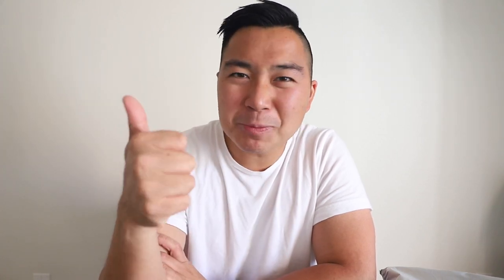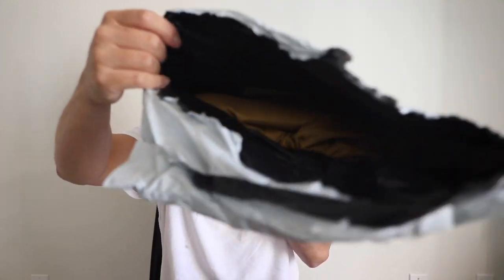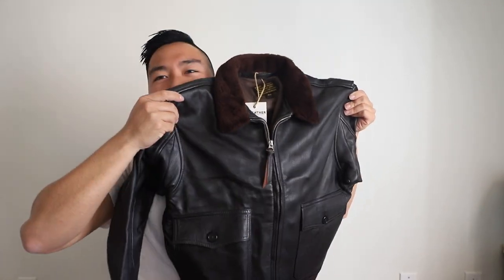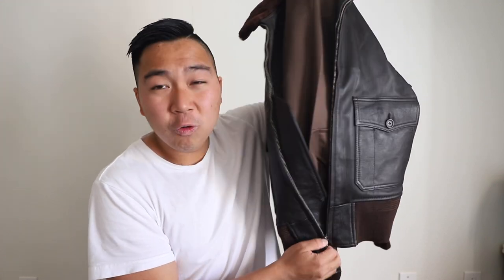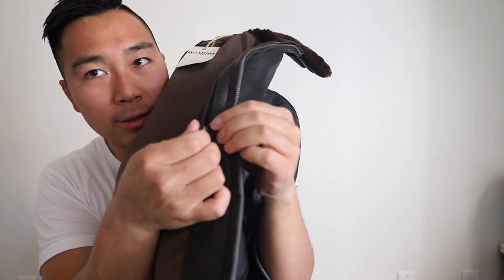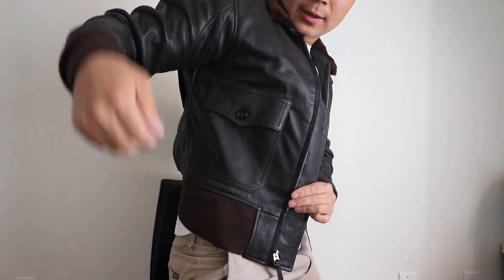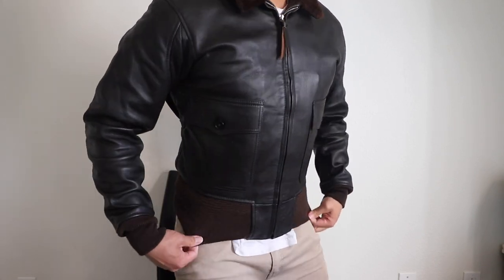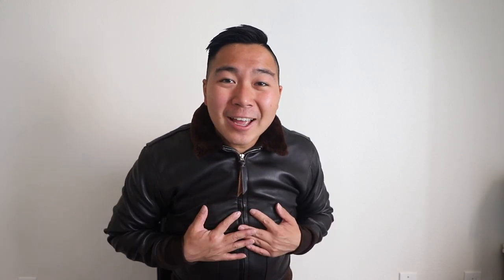G-1 Leather Flight Jacket Unboxing | Avi Leather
In this video I unbox G-1 Leather jacket by Avi Leather. I absolutely love this jacket! be sure to check them out on the website below.